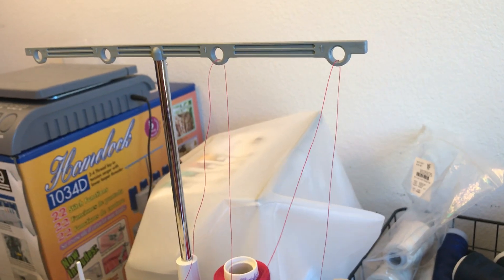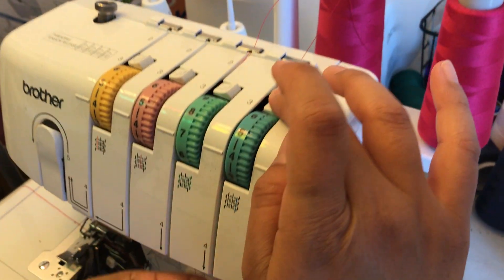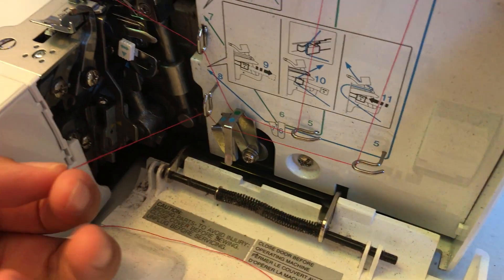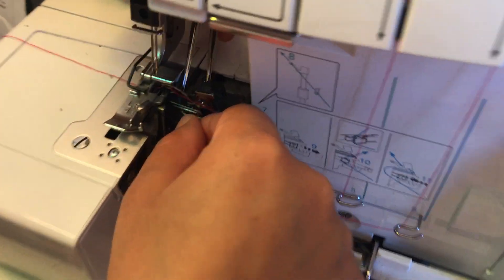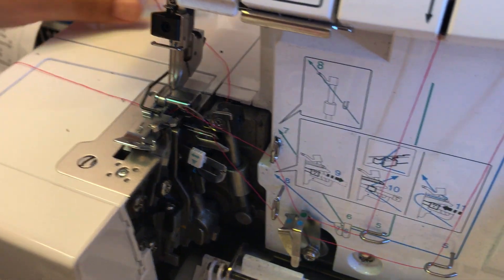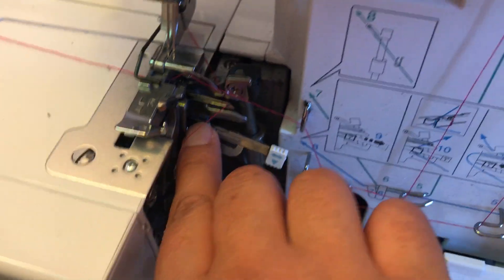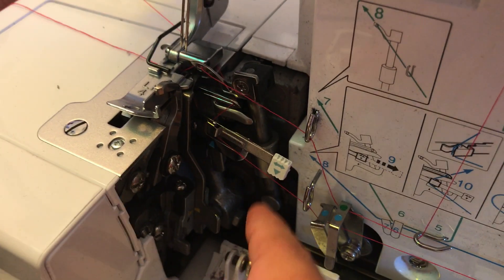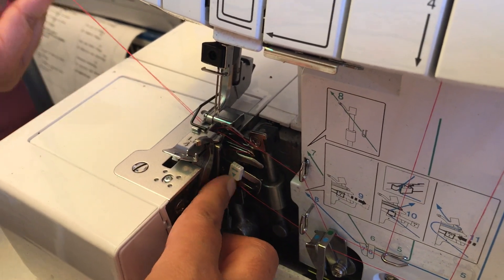Threading the Lower Looper Brother 1034D, 1634D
The Lower Looper seems to be the hardest for the beginners to learn how to thread. Sew, I hope this helps.